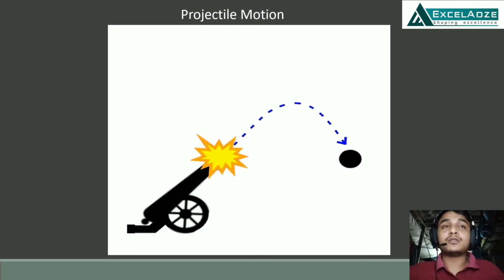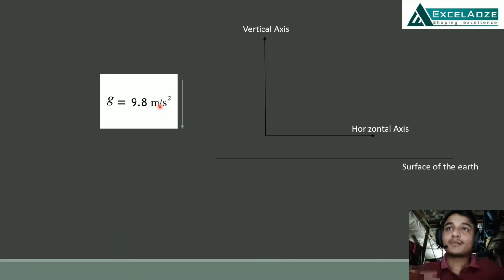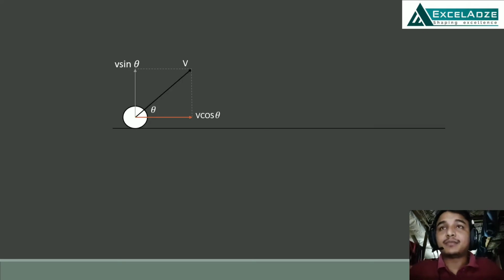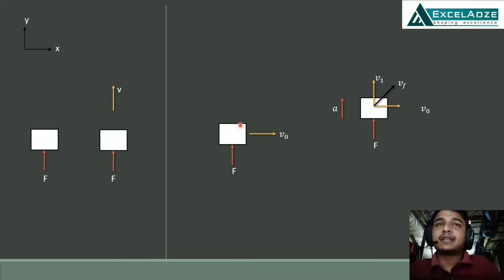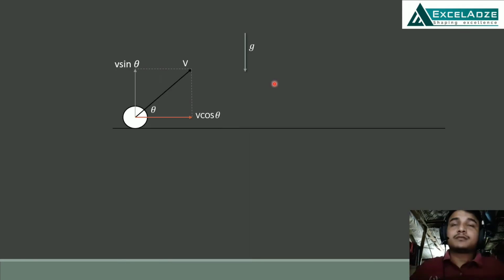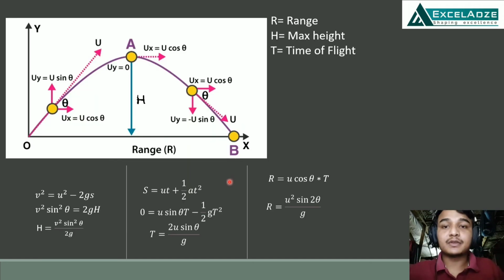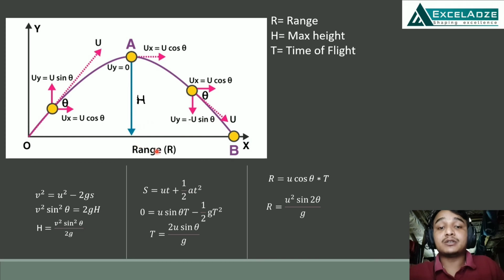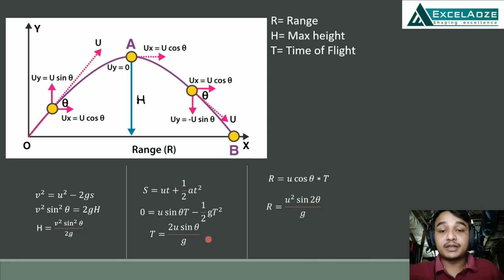Physics Class | Projectile Motion | Class 11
A projectile is an object upon which the only force acting is gravity. There are a variety of examples of projectiles. An object dropped from rest is a projectile (provided that the influence of air resistance is negligible). An object that is thrown vertically upward is also a projectile (provided that the influence of air resistance is negligible). And an object which is thrown upward at an angle to the horizontal is also a projectile (provided that the influence of air resistance is negligible). A projectile is any object that once projected or dropped continues in motion by its own inertia and is influenced only by the downward force of gravity.